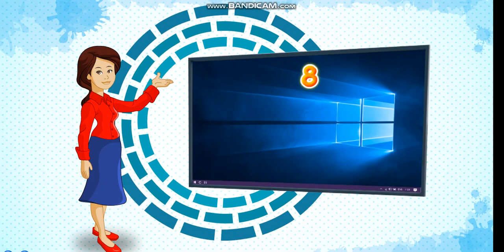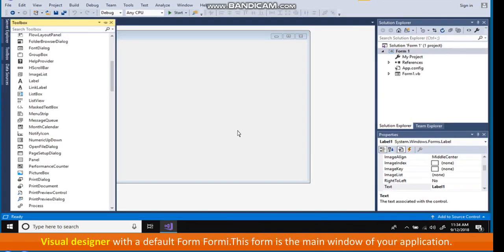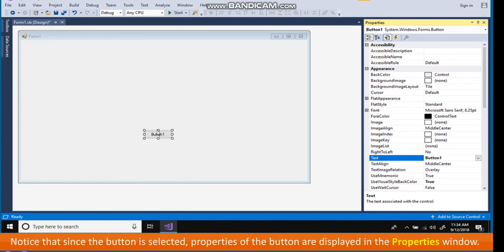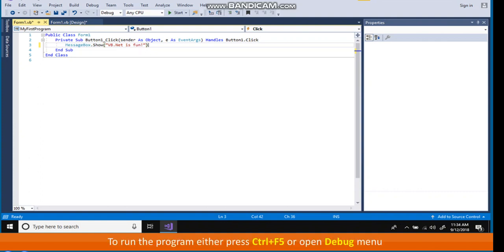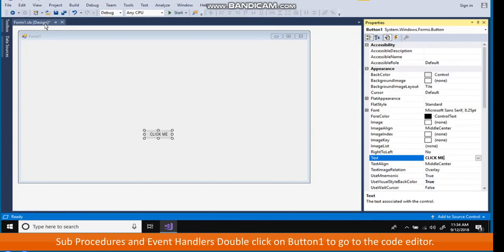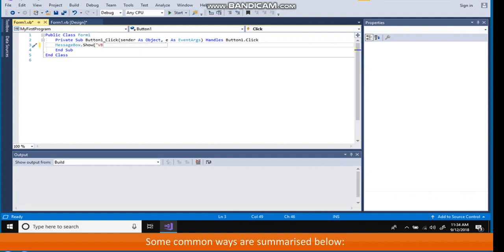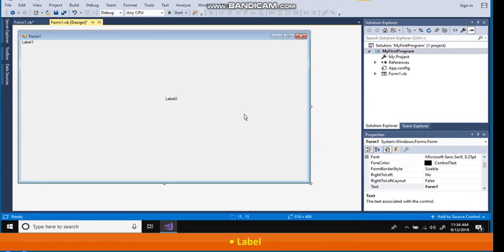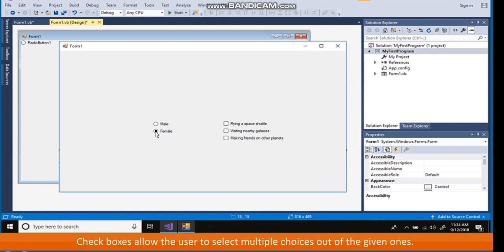Class 8: Introduction to Visual Programming